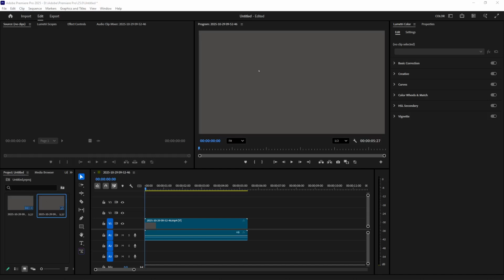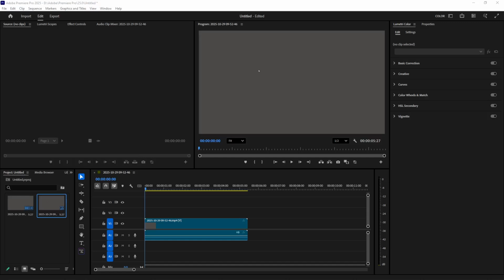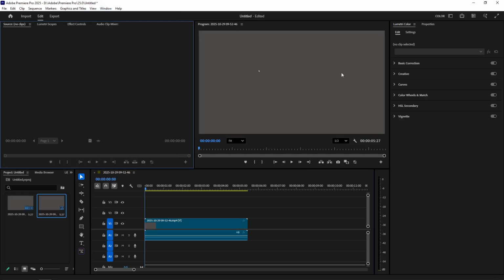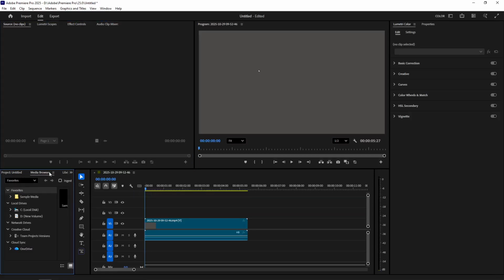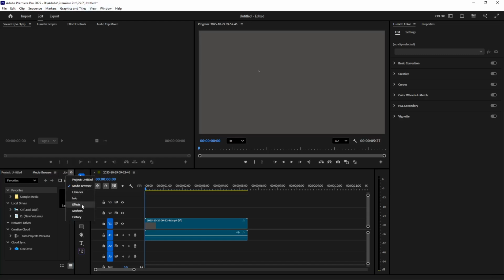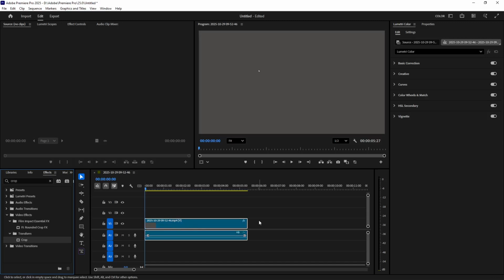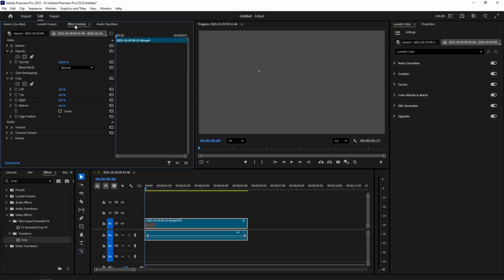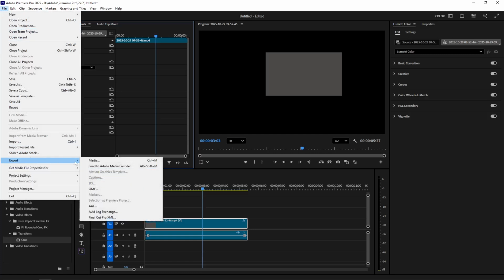How to Crop Video in Premiere Pro [2026 Full Guide]